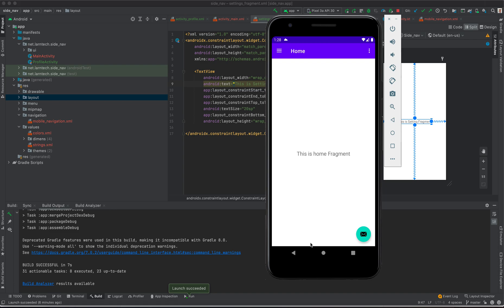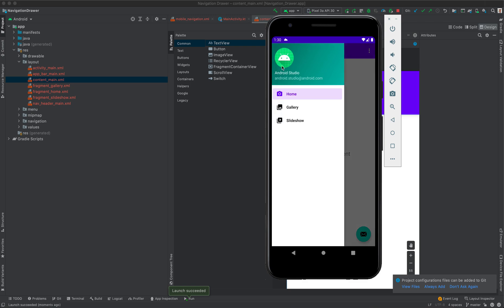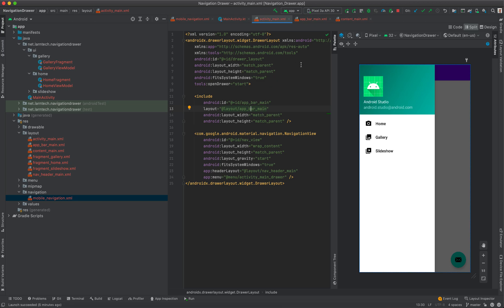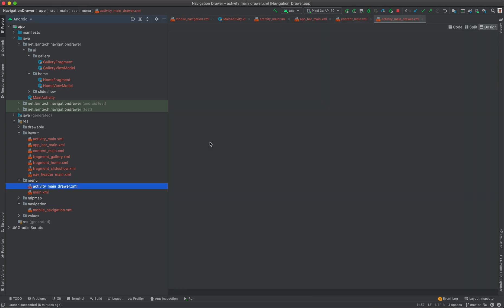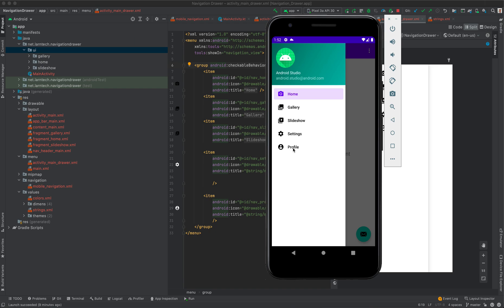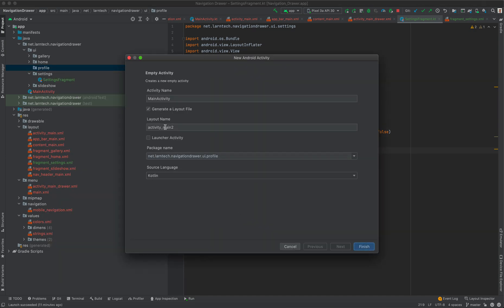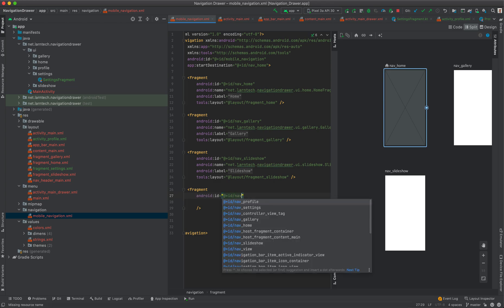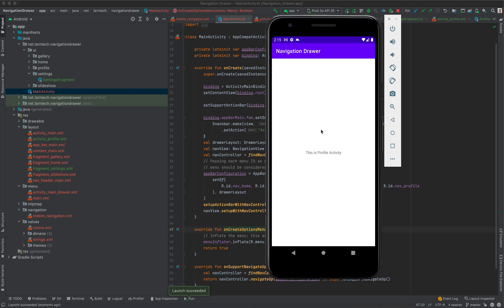Android Studio Navigation Drawer - Android Jetpack Drawer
Android Navigation Drawer In this episode we are going to discuss the navigation drawer.

Am going to walk you through adding a new navigation menu, fragments, and navigating.